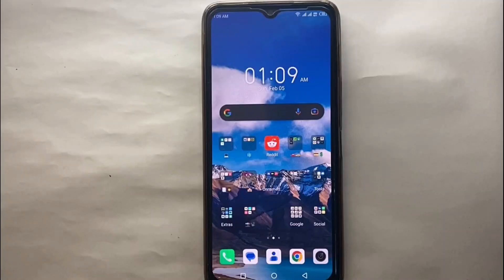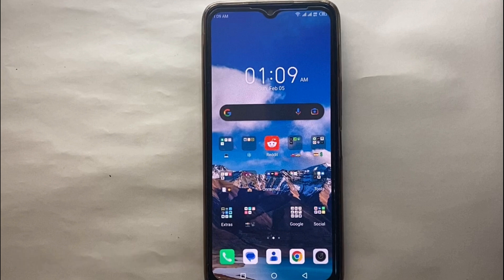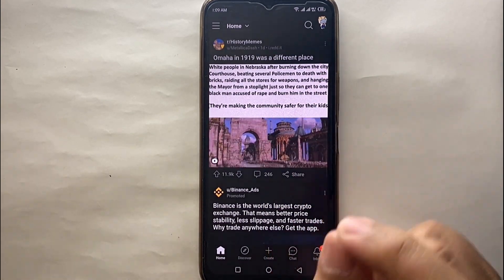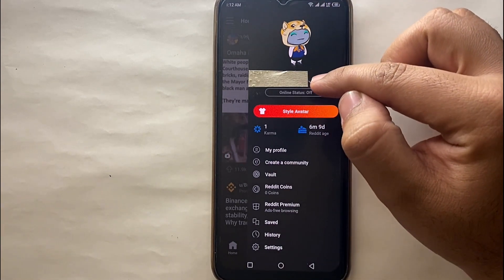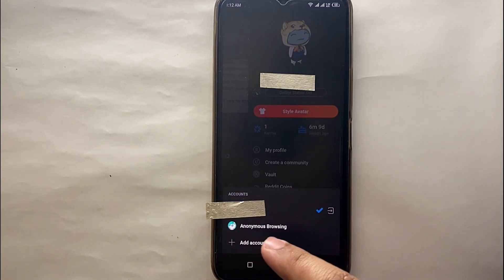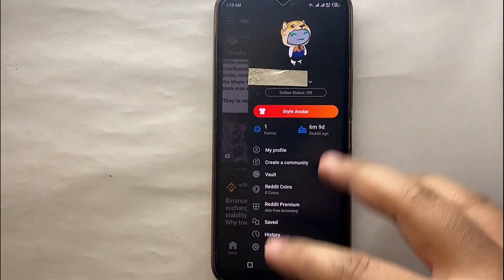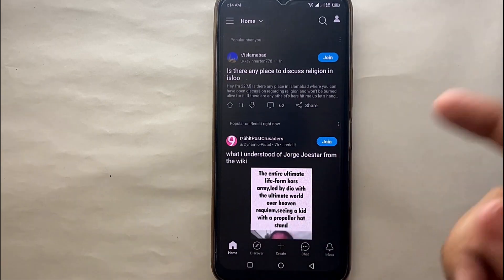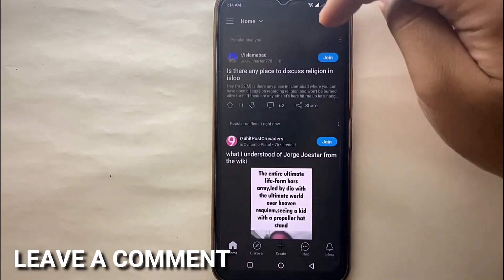✅ How To Logout Of Reddit 🔴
Reddit is an American social news aggregation, content rating, and discussion website. Registered users (commonly referred to as "Redditors") submit content to the site such as links, text posts, images, and videos, which are then voted up or down by other members.